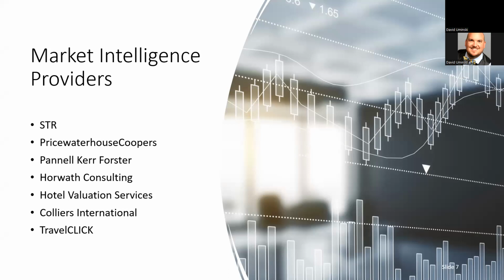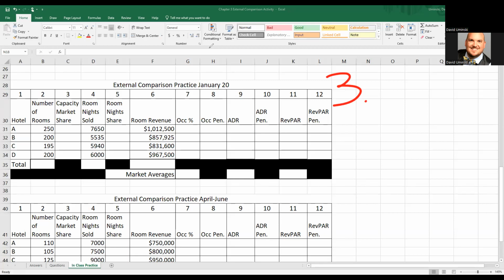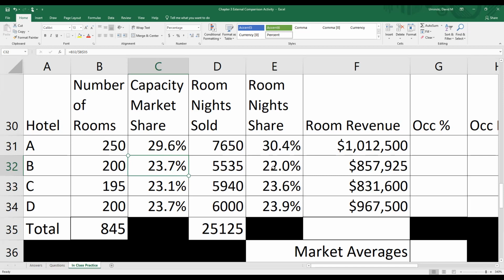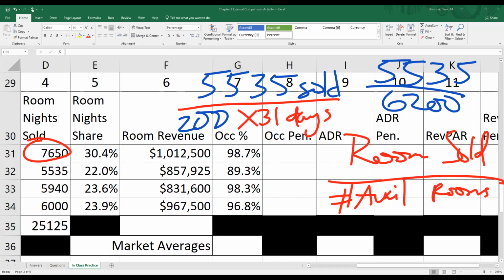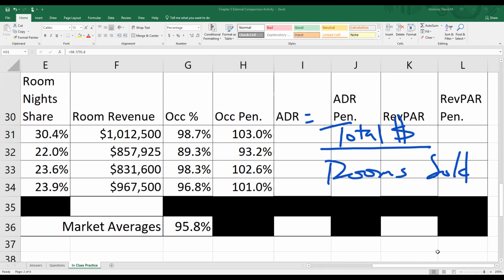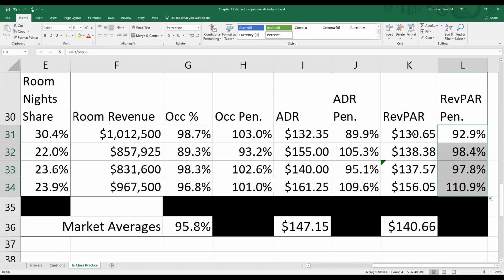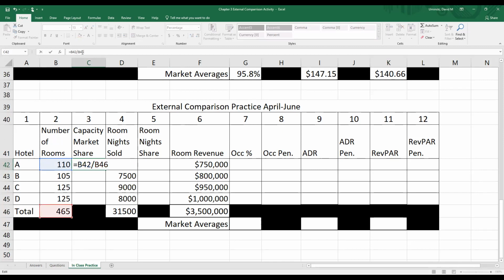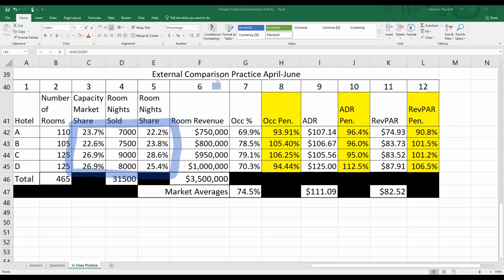Chapter 3 2 2 23